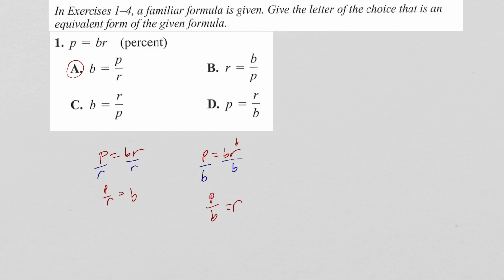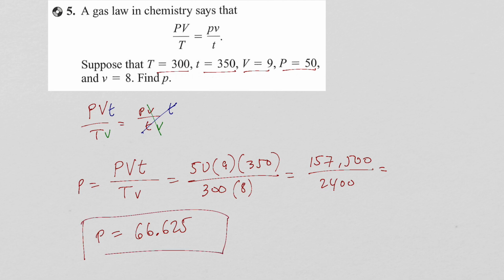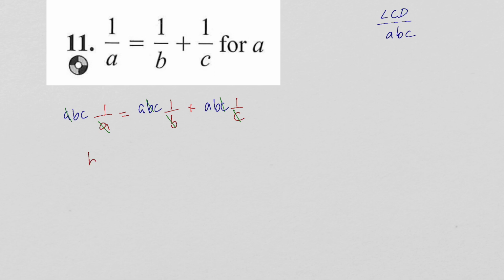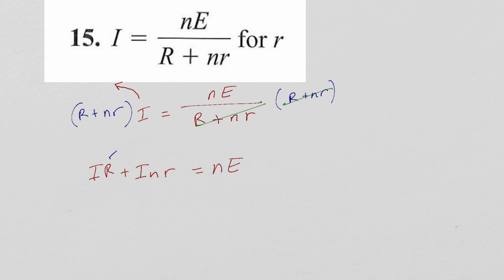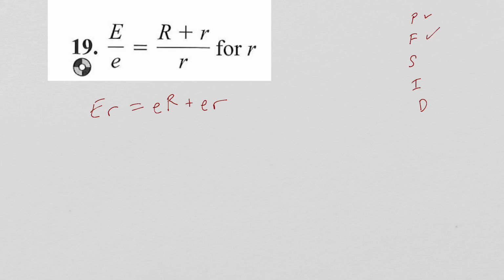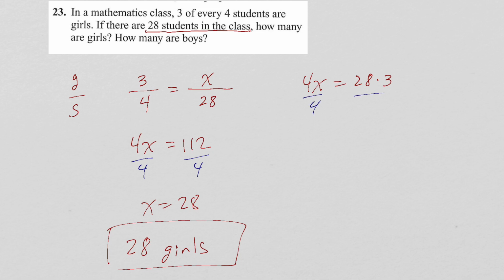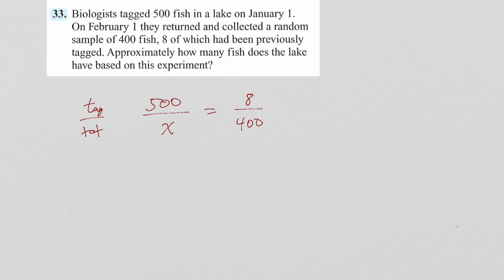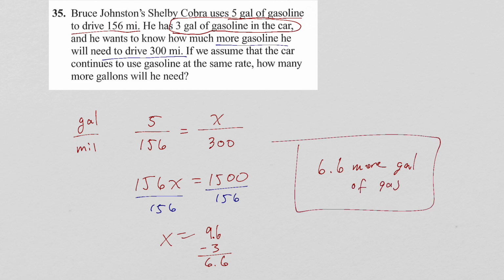21A - p479 - HW Video